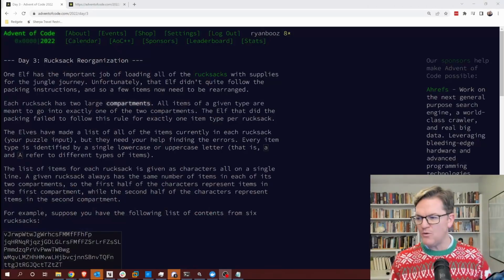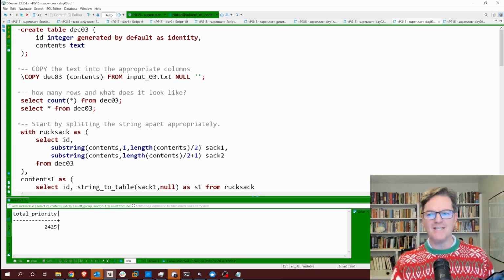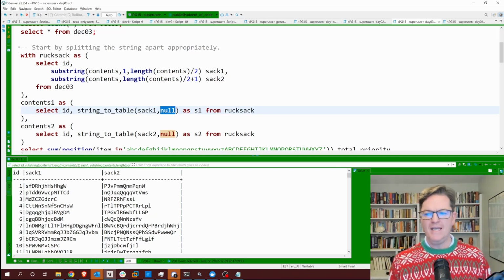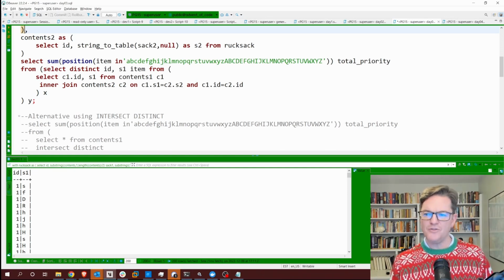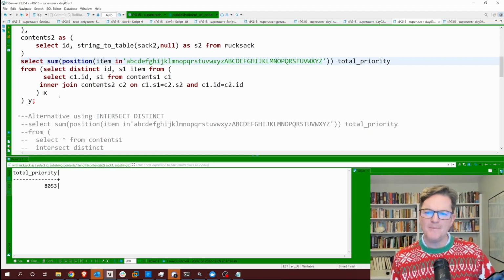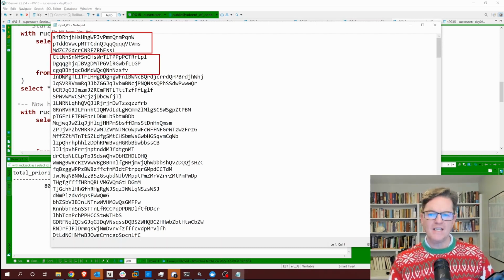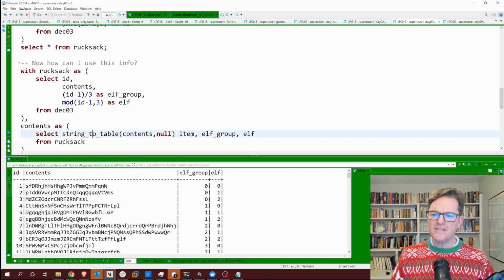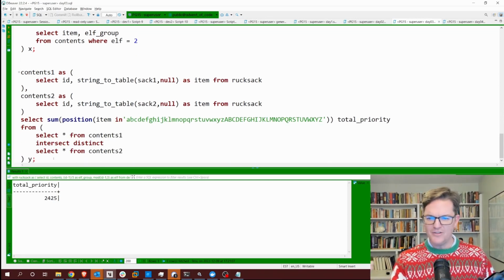Advent of Code 2022 - Day 3 with PostgreSQL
For the 2022 Advent of Code I wanted to use PostgreSQL and SQL to solve the puzzles each day. In Day 3 puzzle, I look at ways to split strings, use the Position function to count string values, and more.